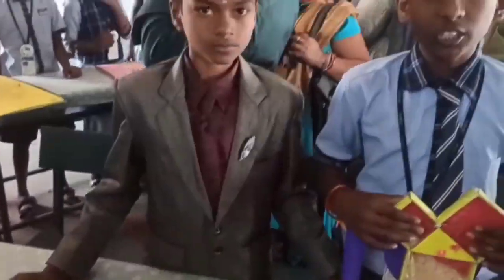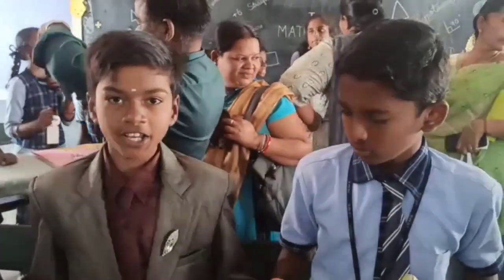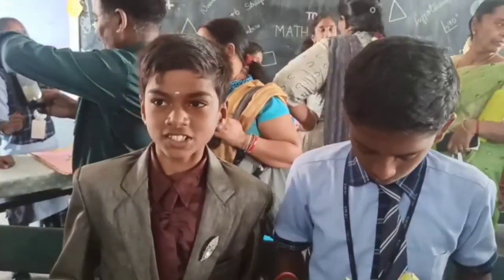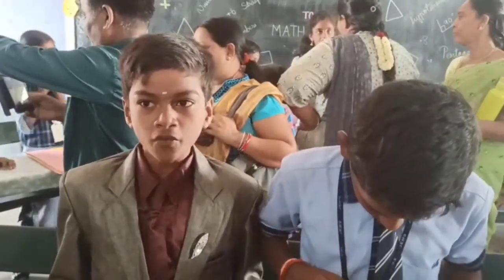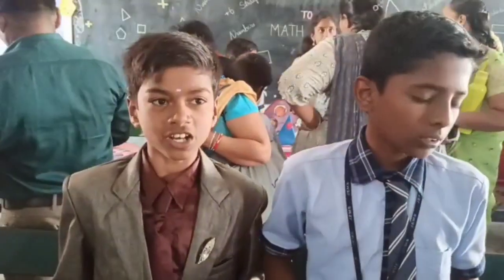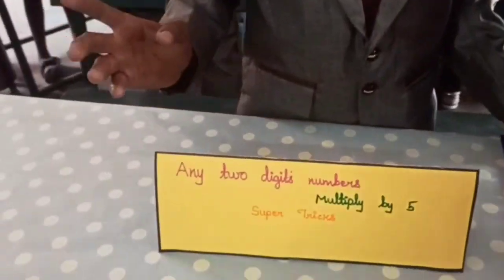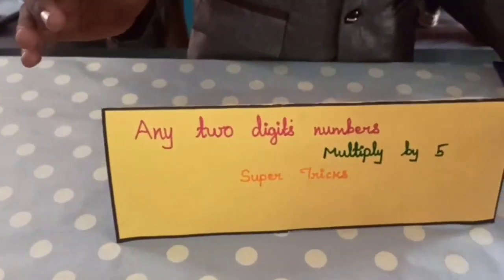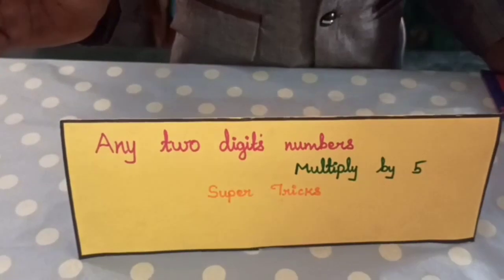visual proof of Pythagoras theorem by JEMS international school Mettur students fiesta festival 2023